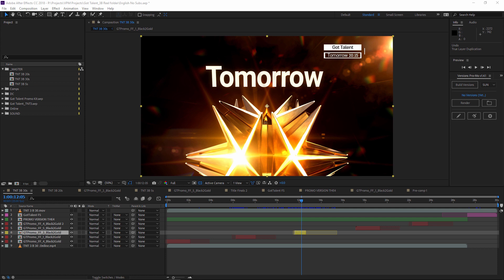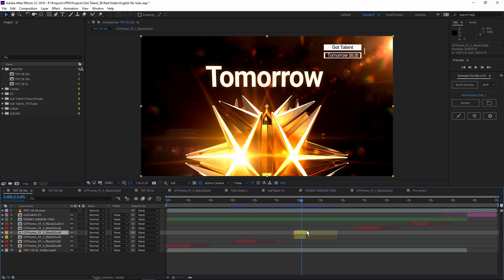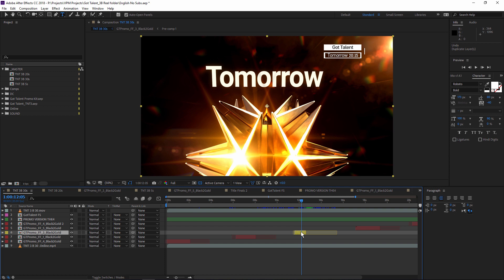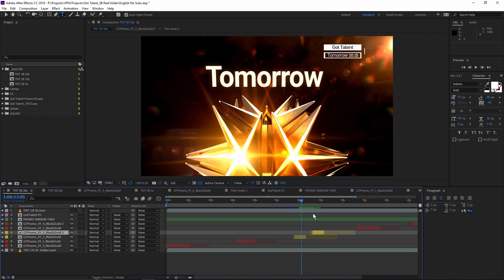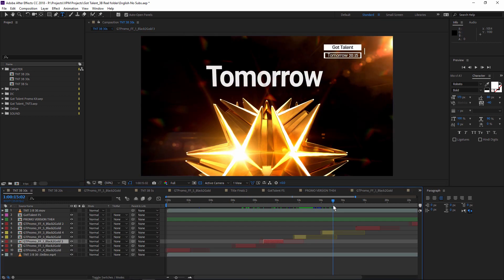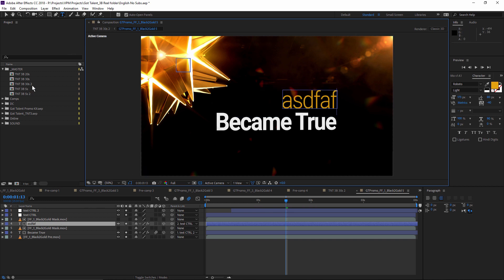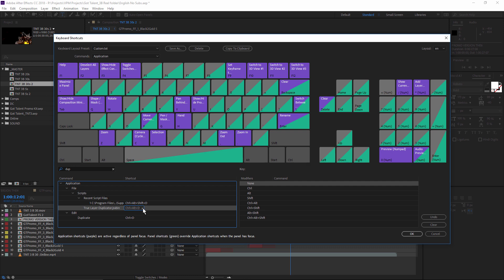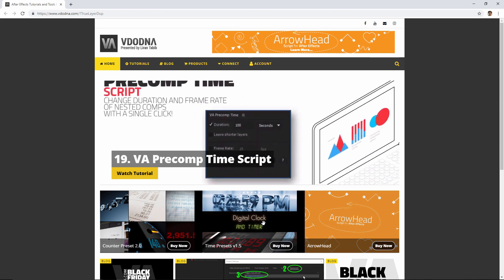True Layer Duplicator Tutorial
In this Version (1.4) You can True-Duplicate Comp-based Layers AND Project Items! and it's still 100% Free!

More VDODNA tools for After Effects:
FontMate- Fonts manager in a project level